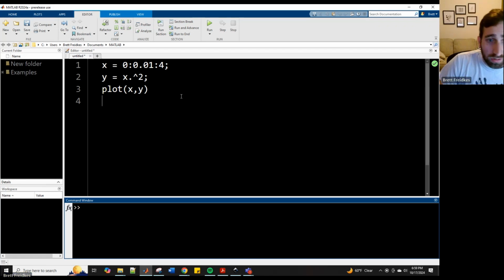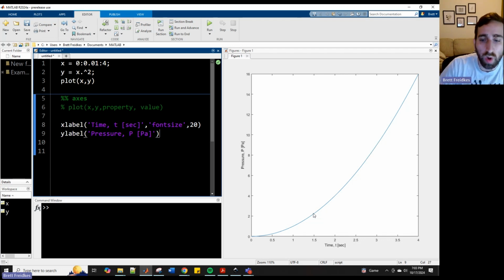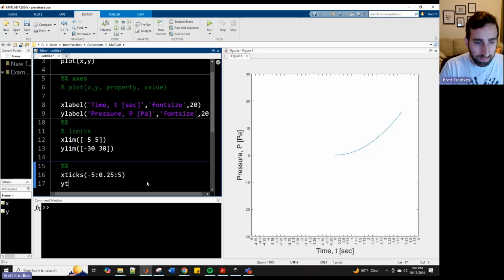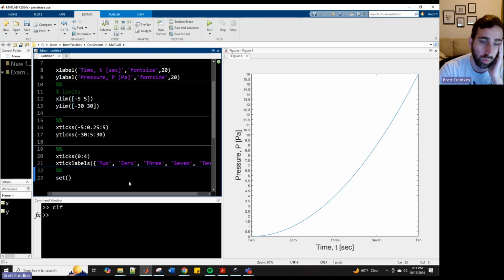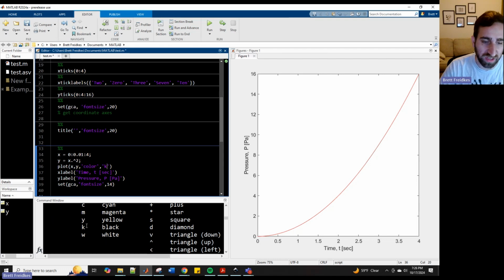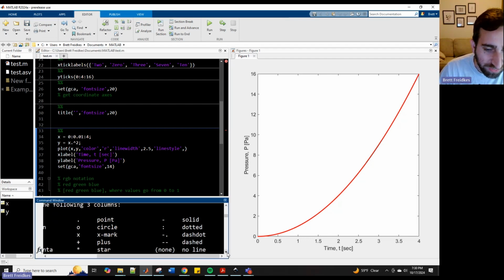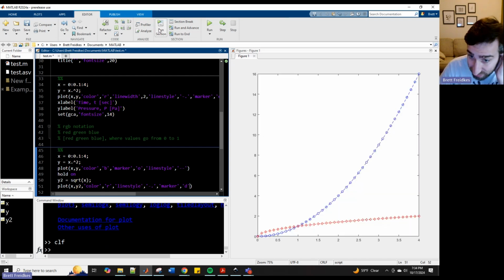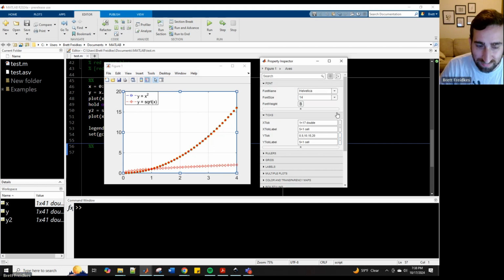MATLAB - Plot Customization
Hi, this accompanies the previous plotting video by showing you different capabilities of making your figures look nicer. Topics include things like: line styles, colors, font sizes, labels, titles, and more.

For EML3035 students at USF, this goes with NS #6.

00:00 - 01:27 Introduction
01:27 - 04:50 Axes Labels
04:50 - 06:52 Axes Limits
06:52 - 09:15 Axes Tick Values
09:15 - 11:33  Axes Tick Labels
11:33 - 13:29 set Command
13:29 - 13:46 Title
13:46 - 18:40 Plot Color
18:40 - 19:44 Line Width
19:44 - 20:36 Line Style
20:36 - 22:46  Markers
22:46 - 25:10 Legend
25:10 - 25:35 Grids
25:35 - 28:05 Property Inspector